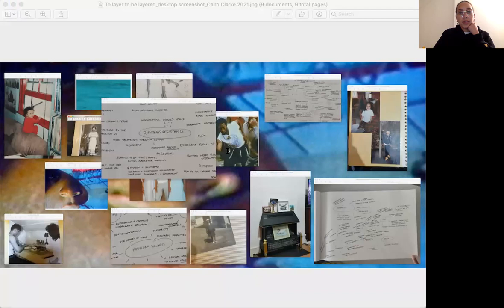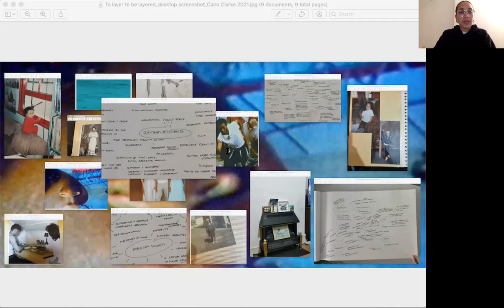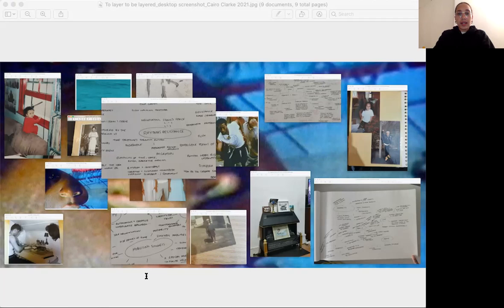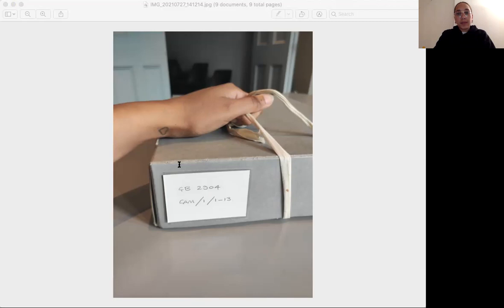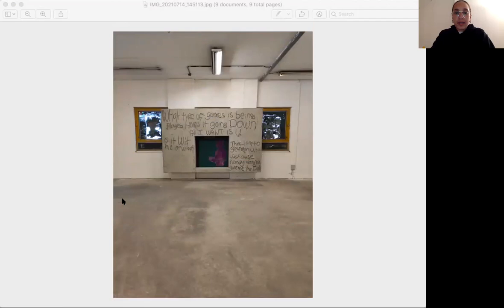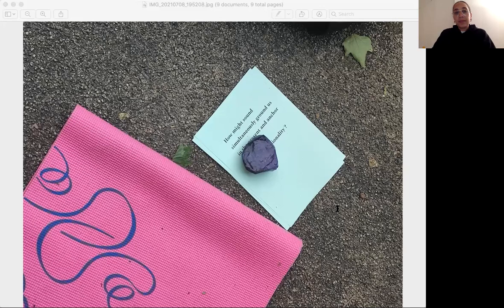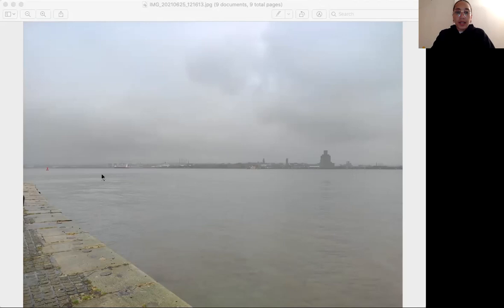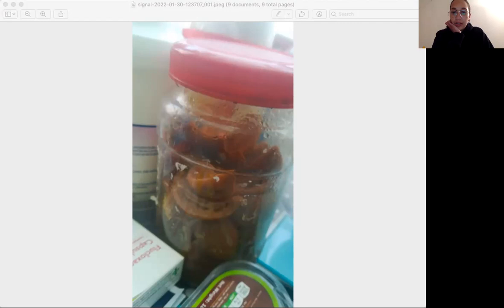How do we keep the channels open with all this salt?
Research Network Associate Cairo Clarke shares reflections on the shape her research has taken over the past year as her practice began to spill into territory outside the curatorial sphere. She pieces together fragments from archive visits, conversations with family, readings, and materials she has come into contact with through this period of research as well as the everyday conditions that have continued to shape it.

The event title and line of inquiry is a quote from Alexis Pauline Gumbs in conversation with Christina Sharpe for the 39th issue of The Funambulist.

This presentation was pre-recorded for Research Network: Archipalegos in Reverse.